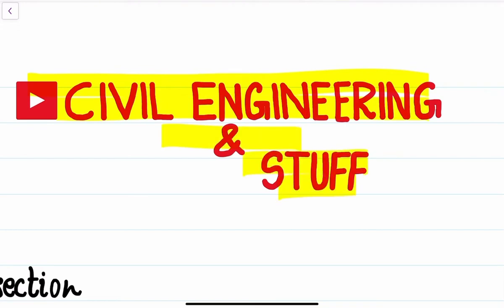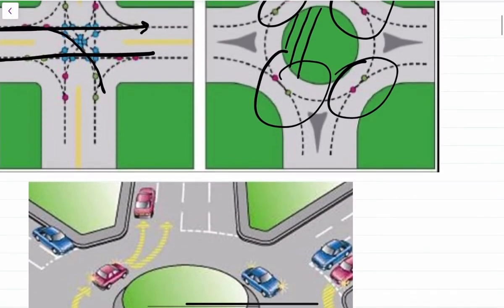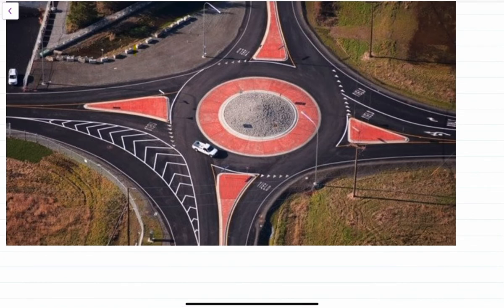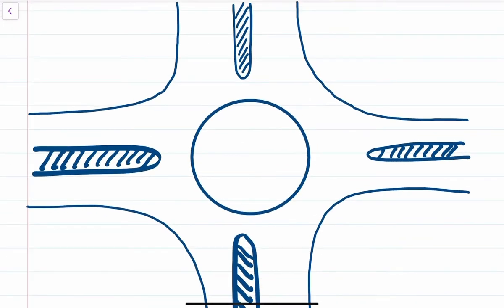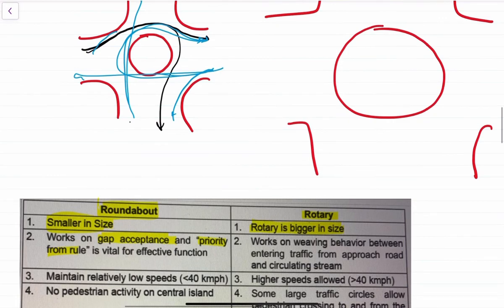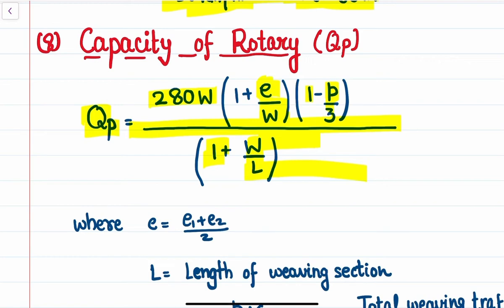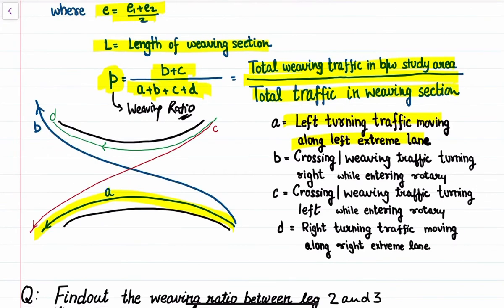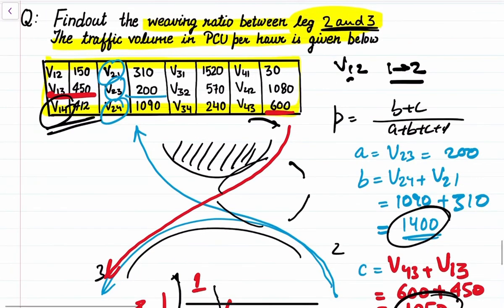Rotary Intersection | Theory & Design steps | Traffic Engineering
In this video lecture we discuss about the rotary intersection-Theory and design.